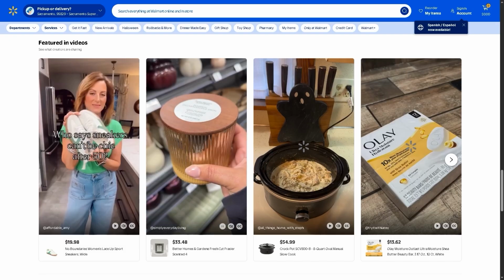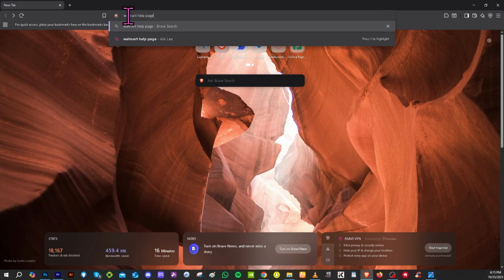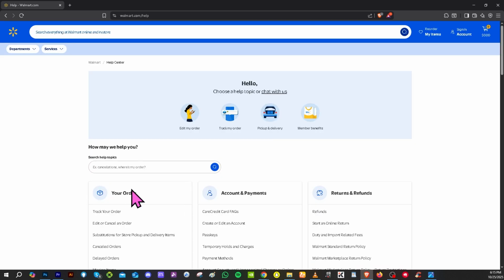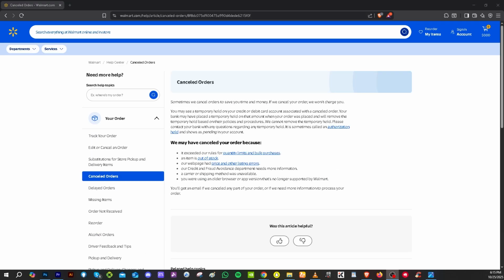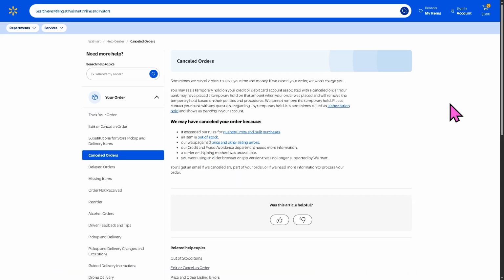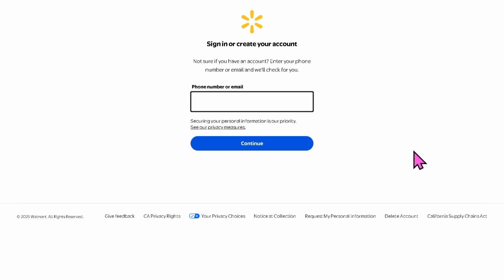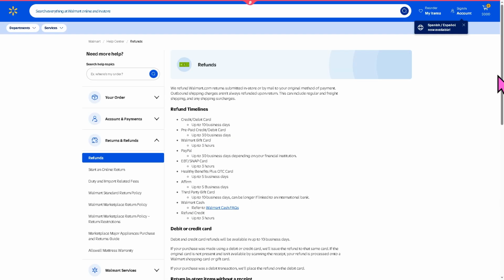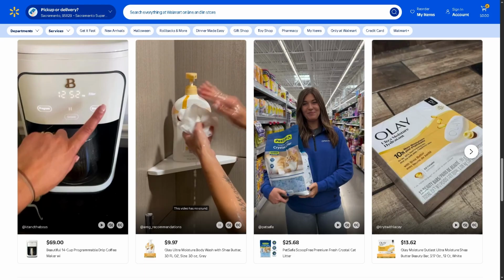How to Resolve a Walmart Order Cancellation Issue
How to Stop Your Walmart Orders From Getting Canceled

Struggling with a Walmart order cancellation? Don’t worry—there are clear steps you can take to resolve a Walmart order cancellation issue quickly and easily so you can get back to shopping with peace of mind.

First, understand the common reasons your order was cancelled: stock shortages, payment problems, address mismatches, purchase limits, or fraud detection systems may have flagged the transaction.